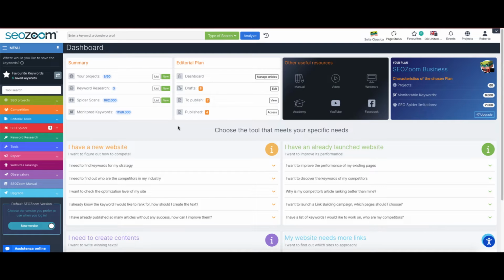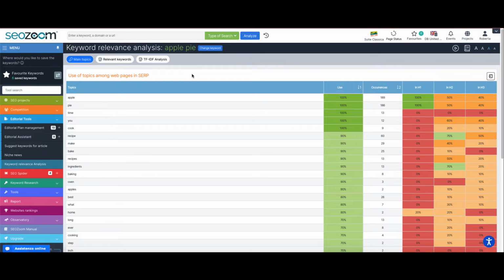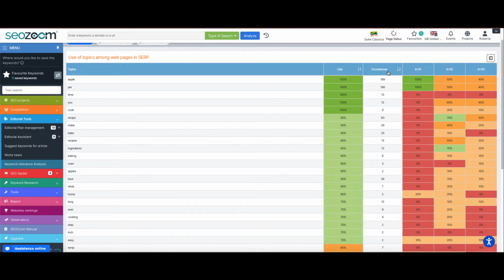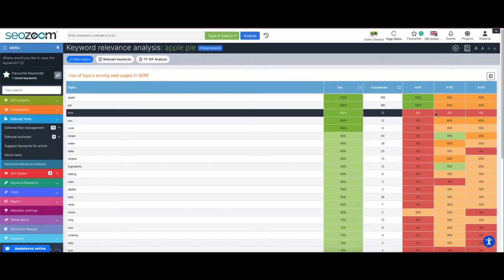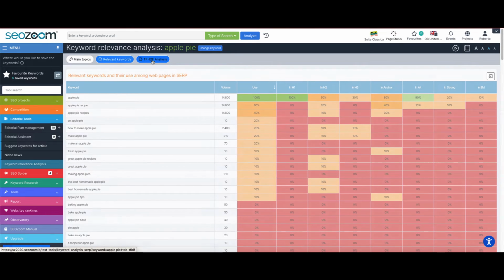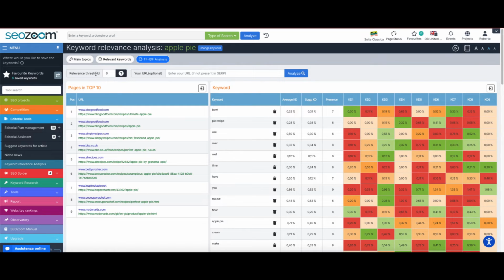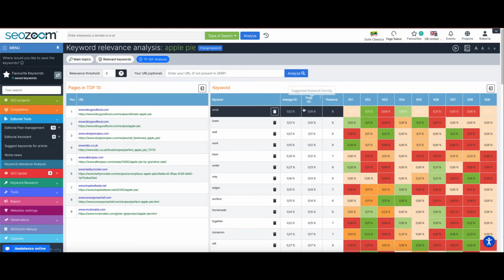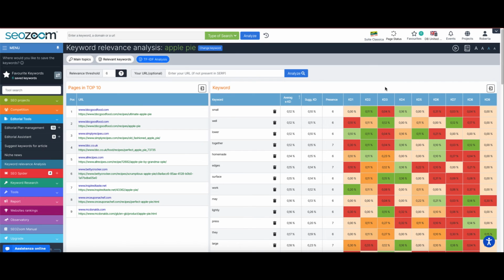Quick guides to SEOZoom: the "Keyword Relevance Analysis" tool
What is the right percentage of Keyword Density my article should aim for? How relevant are all the correlated keywords on my competitors' content?

You ask, we answer!